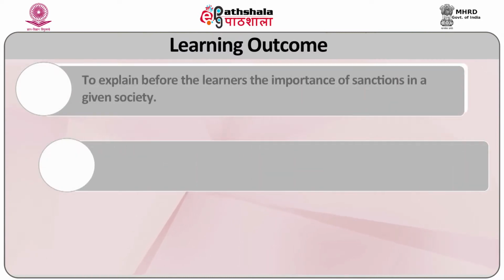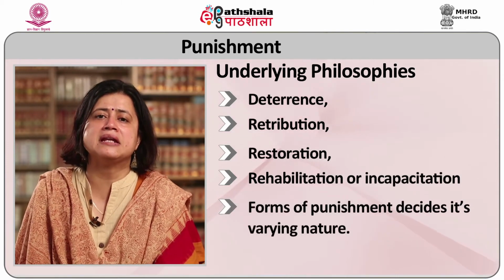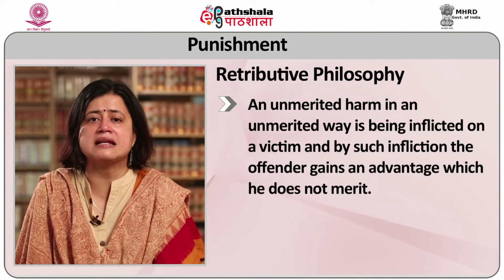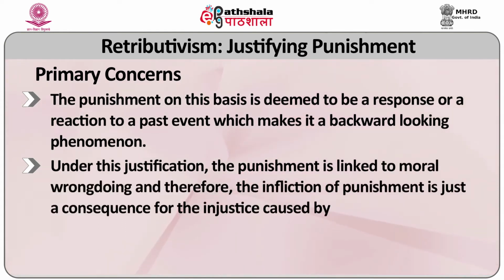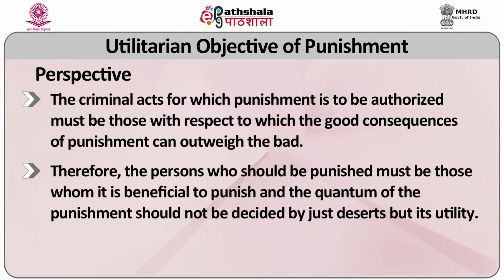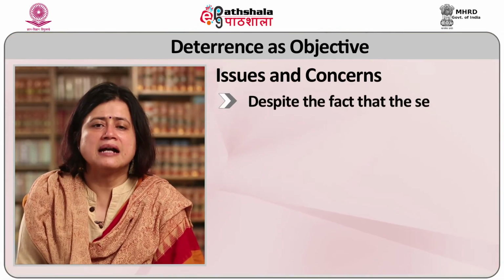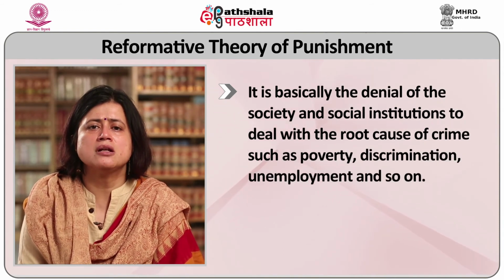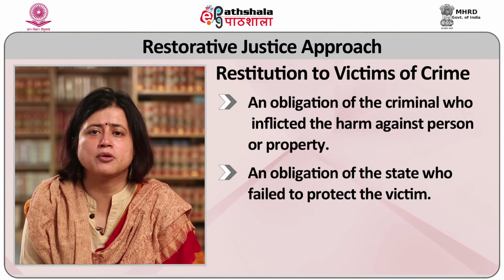Criminology: P01: M-03. Objectives and Purpose of Punishment